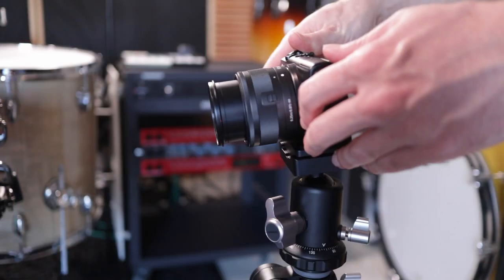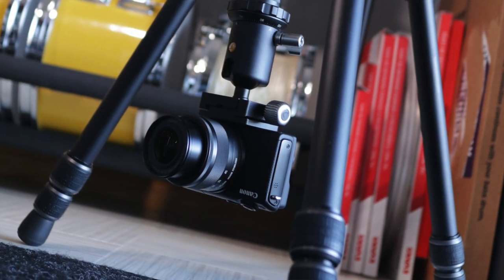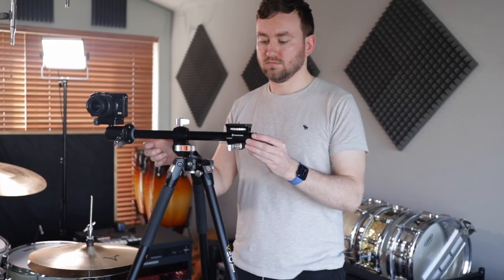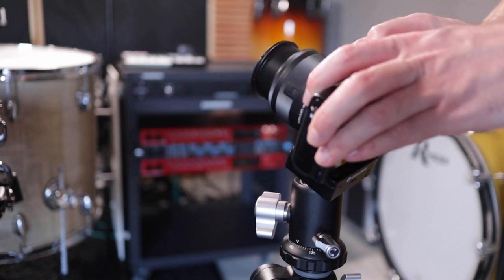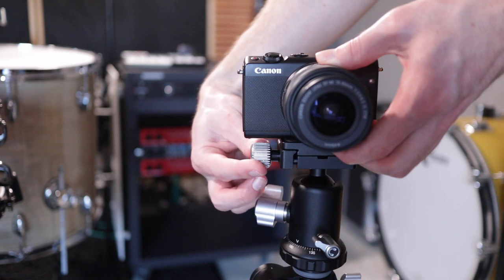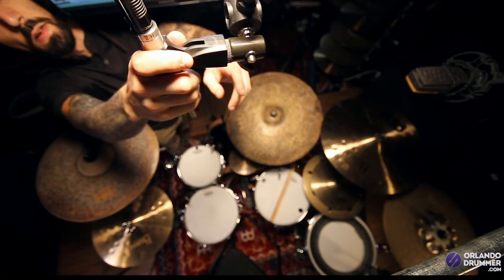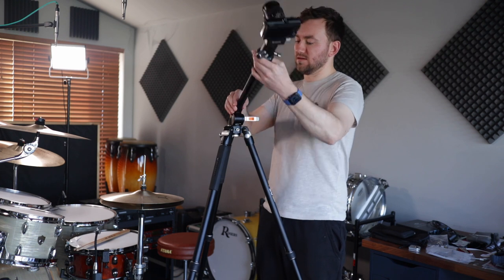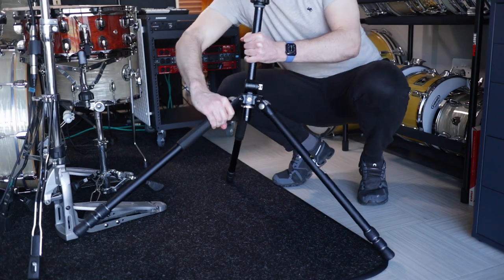The best tripod for drummers?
Is this the best tripod for drummers? In this video we are looking at the Vanguard VEO 3+ 263AB and just exactly how I've been using it in my set up for online drum lessons and online sessions.

Drum Kit  |  Sakae Trilogy
Sakae Trilogy 10", 12", 13", 16", 22" x 14" kick
Rogers Londoner 12", 13", 16", 22" x 14" kick

Snare Drums
Sakae Trilogy 14" x 6.5"
Tama S.L.P Classic Dry Aluminium 14" x 5"
Tama S.L.P G Bubinga 14" x 6"
Rogers Dynasonic Big R COP 14" x 5"

Cymbals
Istanbul Agop 30th Anniversary 14" hats, 18" crash, 20" ride
Zildjian A's 14" new beat hats, 16" & 18" crashes and 21" sweet ride

Mics
Earthworks DK7
sE Electronics VR1
Shure DMK 57/52

Preamps
Focusrite Clarret 8 Pre
Focusrite Clarett Octopre

Cameras
Canon EOS M100 x2
Canon EF-M 22mm